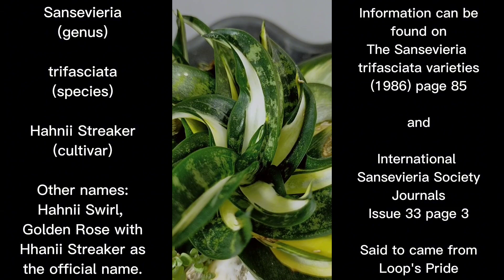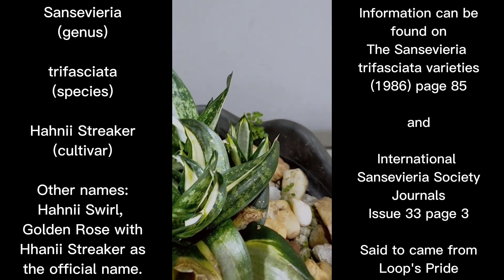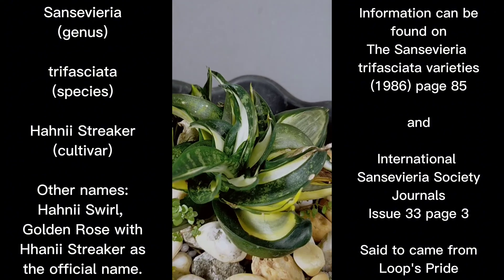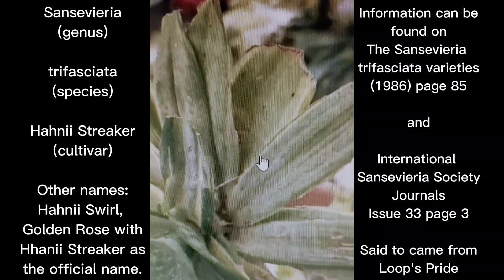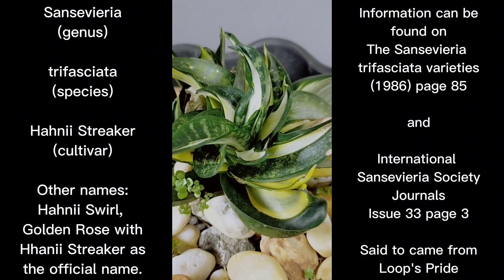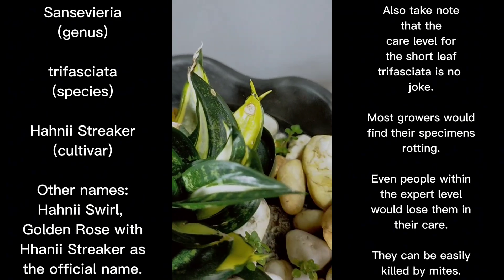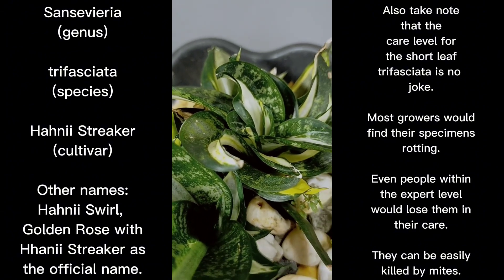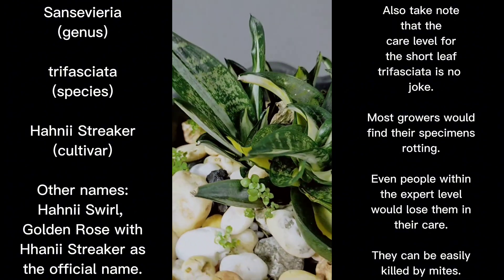Sansevieria trifasciata 'Hahnii Streaker' or is it 'Hahnii Swirl'? - trifasciata Episode 68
Sansevieria trifasciata 'Hahnii Streaker'
(proper way of writing)
species: trifasciata
cultivar: Hahnii Streaker?
Other Names: Hahnii Swirl, Golden Rose??
Patent ID: ?
Type: Short Leaf trifasciata
Leaf width: averagely 1 inch to 1.5 inch
Leaf height: 2 to 3 inches
Leaf tips: brittle, easily damaged when accidentally touched.
Leaf Pattern: Baned with white var on the center
Variegations: None